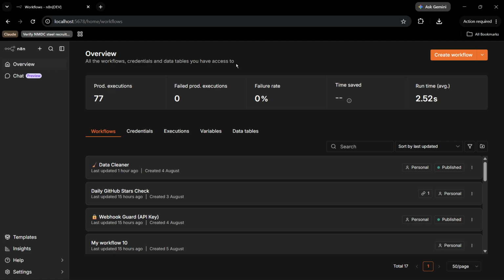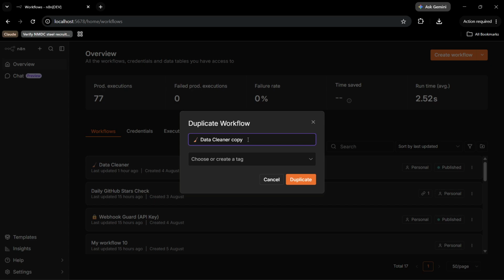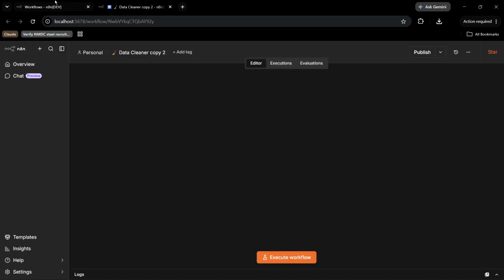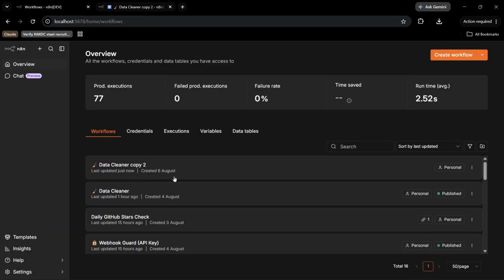How To Duplicate Workflows In n8n: Clone Automations & Save Hours! (2026 Guide)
Welcome back to another massive time-saving episode in our ultimate n8n workflow automation series! When you are building complex automations—like a lead generation sequence or a robust data-syncing pipeline—you rarely want to start from absolute scratch the second time around. Whether you need to create a backup before making risky changes, or you want to deploy a similar automation for a completely different client, you need to know how to clone your work instantly! In this fully updated 2026 comprehensive tech tutorial, we are going to show you exactly how to duplicate a workflow in n8n, master the visual canvas, and use advanced developer copying tricks!

In the first section of this complete video guide, we will tackle the absolute fastest way to clone an entire workflow using the native n8n UI. We will walk you through navigating to your main Workflows dashboard and locating the automation you want to copy. We will show you how to click the "Options" menu (the three dots) and hit the "Duplicate" button! You will learn exactly how n8n handles the cloning process—safely duplicating all of your nodes, connections, and logic while keeping the new workflow "Unpublished" (inactive) so it doesn't accidentally trigger duplicate API calls on your server.

Next, we take a deep dive into the legendary n8n "Copy & Paste" JSON trick! Sometimes you don't want to duplicate the *entire* workflow; you just want to clone a specific, complex section (like a 10-node error handling branch). We will show you the ultimate developer shortcut: highlighting multiple nodes, hitting CTRL+C (or CMD+C), opening a brand new blank canvas, and hitting CTRL+V! You will watch as the raw JSON data is instantly converted back into visual nodes, allowing you to seamlessly port complex logic between different projects in seconds!

Moving into the second half of our tutorial, we will explore advanced version control and backup strategies using duplication. If you are about to make massive, risky changes to a production workflow, you should never edit the live version! We will show you the professional DevOps approach: Duplicating the live workflow, renaming it with a "v2 Draft" tag, making your risky edits on the clone, and then carefully swapping out the webhooks once testing is complete. This guarantees zero downtime for your business operations!

Mastering how to duplicate, copy, and version-control your workflows in n8n is the ultimate key to developing automations rapidly and safely at an enterprise scale!

Thank you so much for tuning in to this complete n8n cloning and duplication tutorial! If this 2026 tech guide helped you save hours of rebuilding nodes today, please make sure to smash that like button and share this video with a fellow developer or operations manager who wants to speed up their workflow!